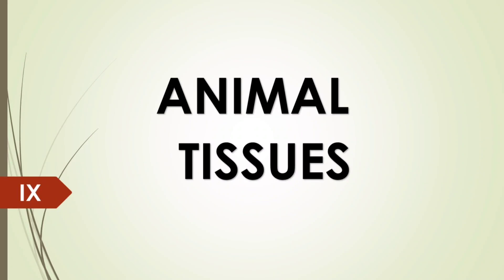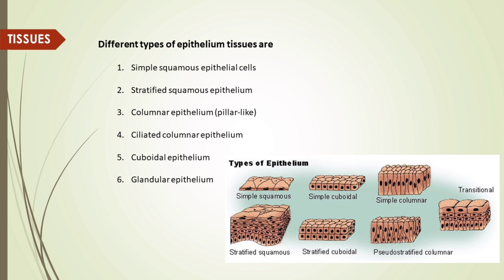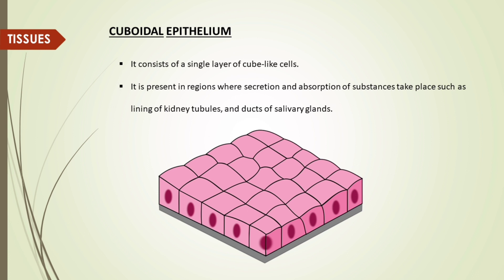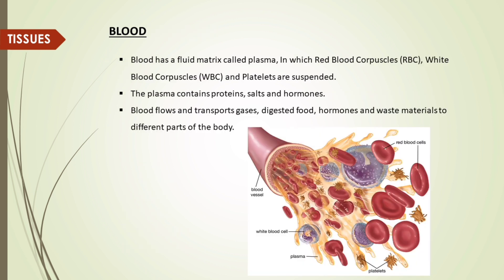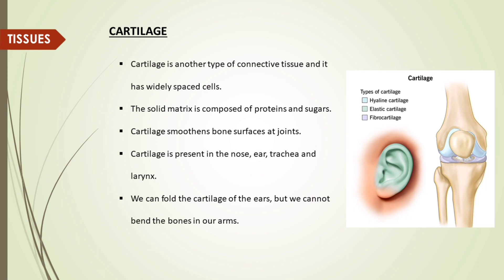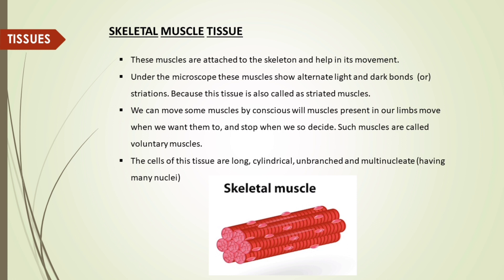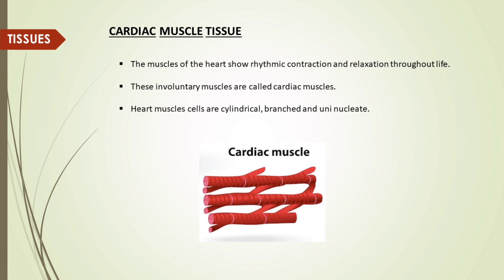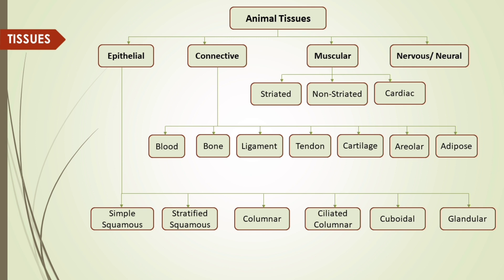Tissues - Animal Tissues | Class 9 | Easy Learning | Class 9 NCERT | 2023-24